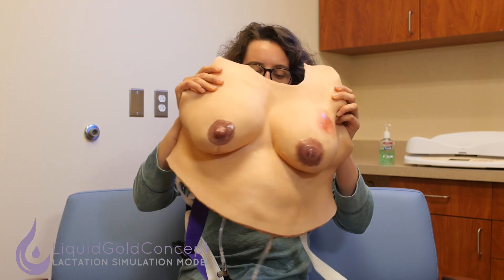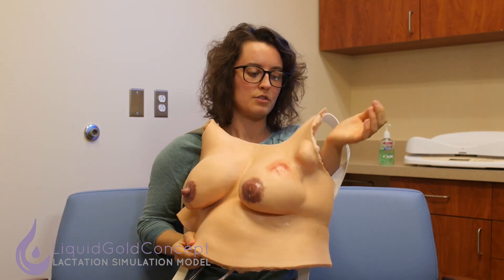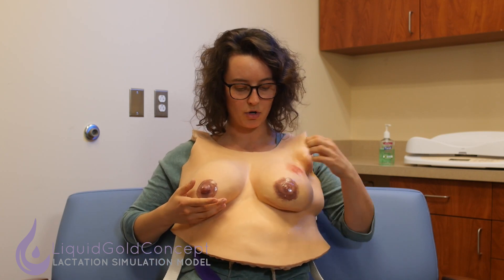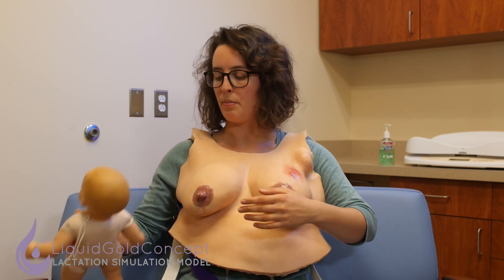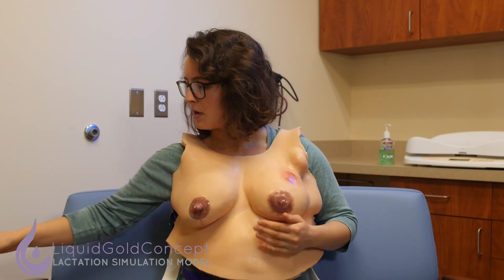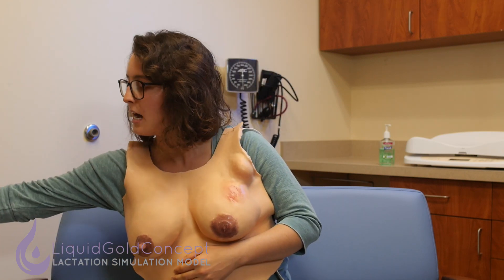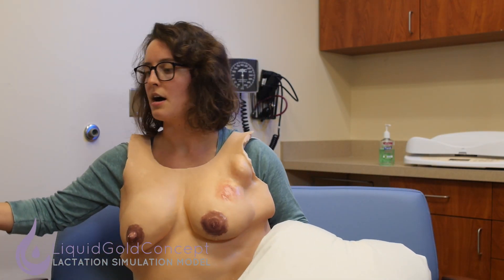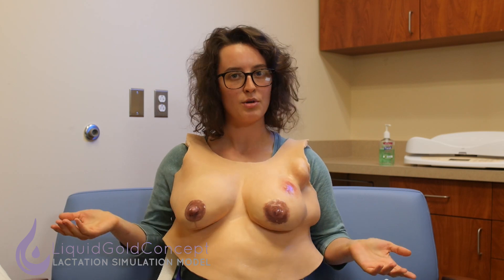Lactation Simulation Model (LSM) Case 1: Introduction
Welcome to Case 1! This case involves a 3 day postpartum mom in which we talk about engorgement and basic breastfeeding techniques.

Before starting Case 1.1: Breast Engorgement make sure you watch this video and prepare all of the necessary materials.

If you need more information on how the Lactation Simulation Model (LSM) works, watch this playlist